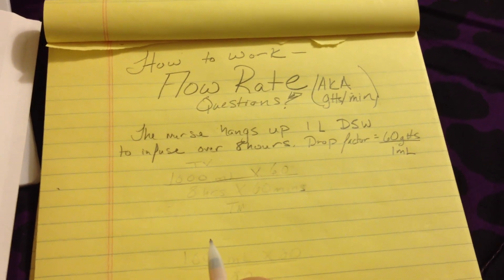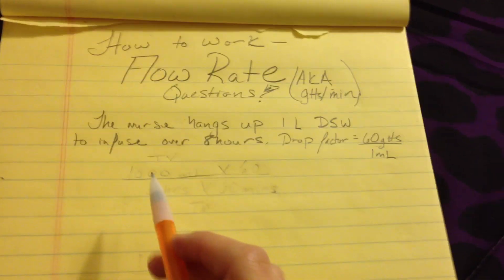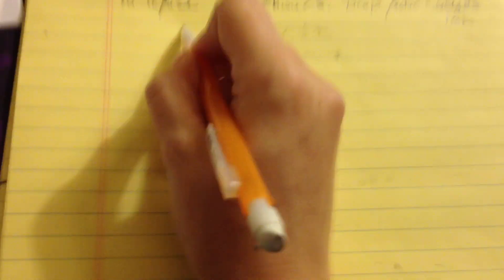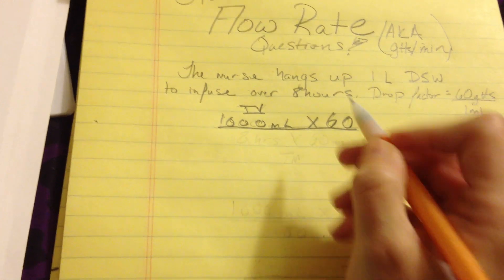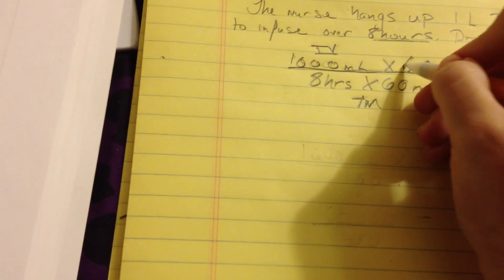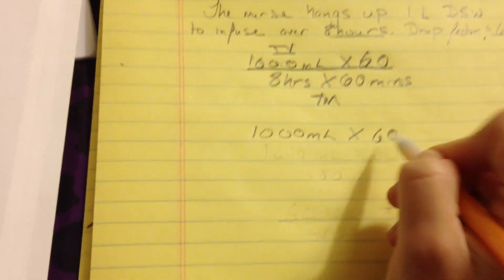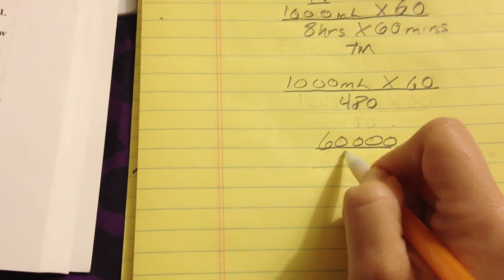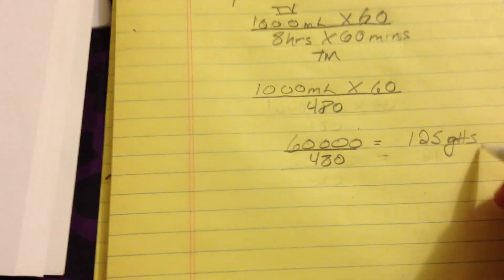Calculating Flow Rates for IV Infusions (gtts/min)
This is just a quick "how to" guide for calculating simple flow rates (gtts/minute) for IV infusions.